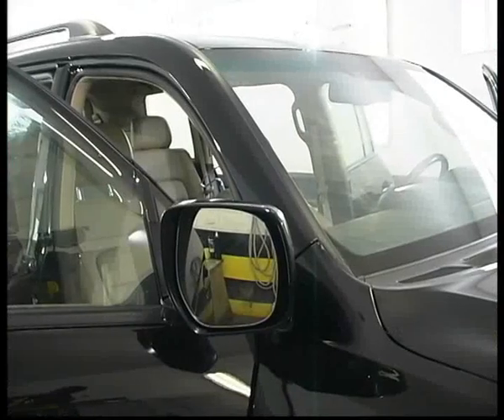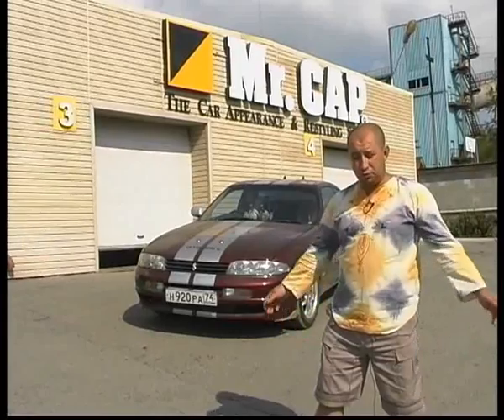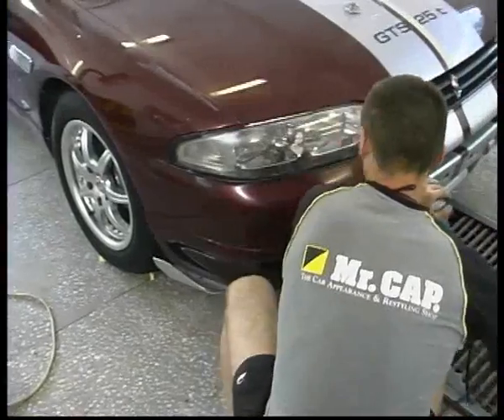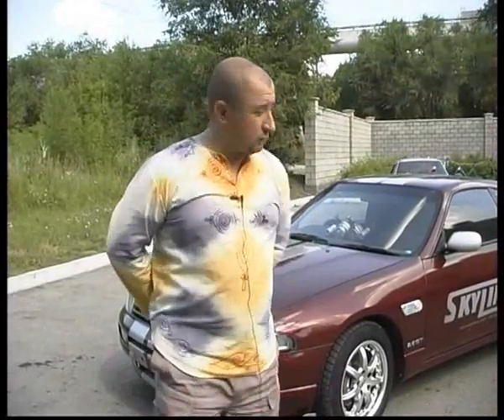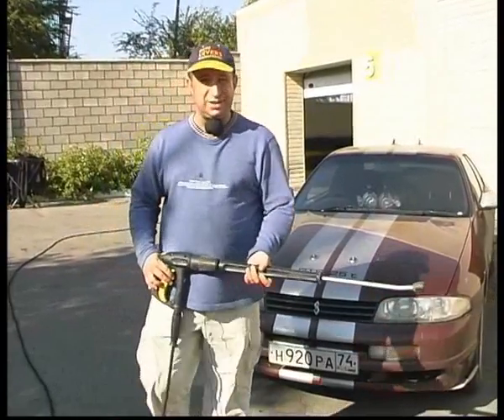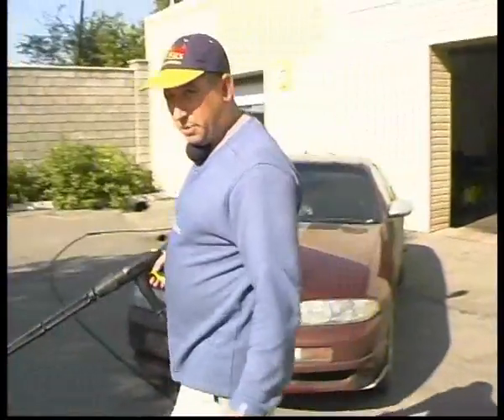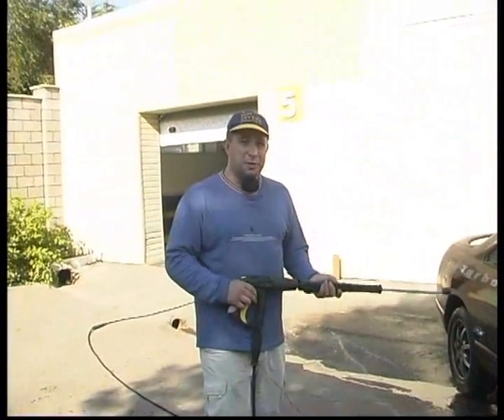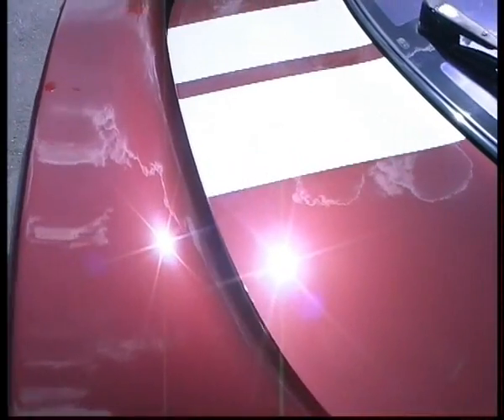How Mr. Cap & glass shield work.flv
Челейкин - полимерное покрытие кузова автомобиля и нанообработка стекла - liquid plastik & rainshield .